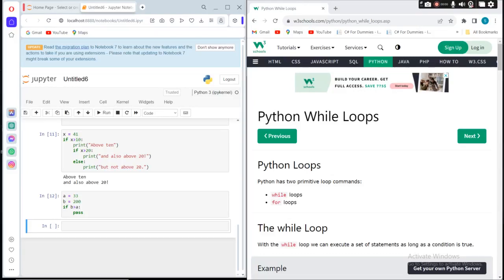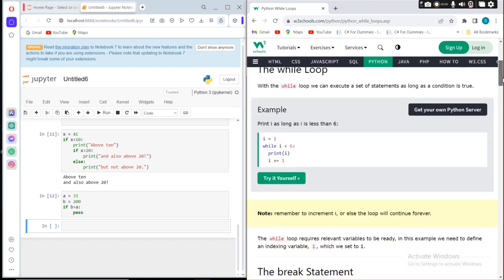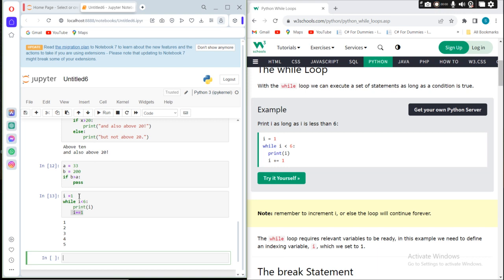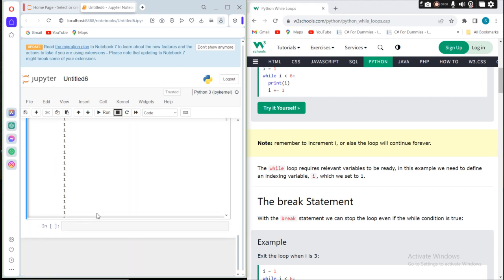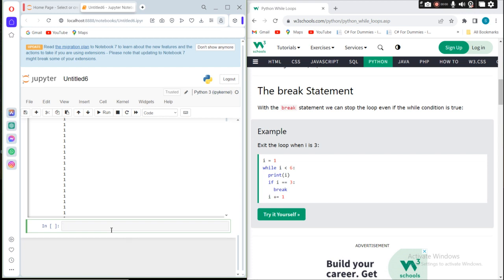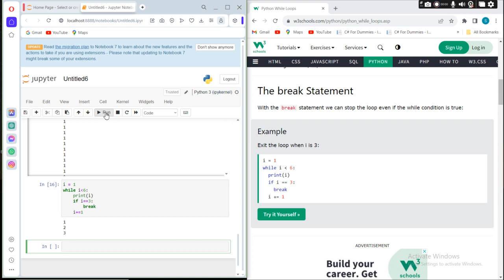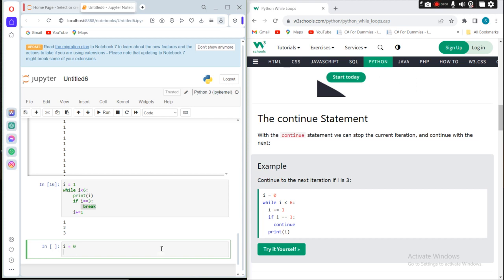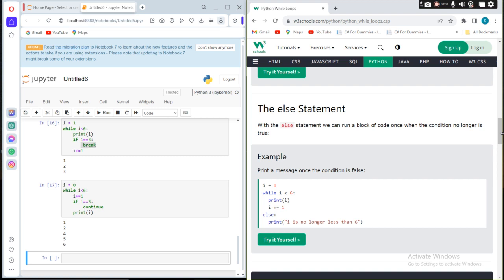Python While Example